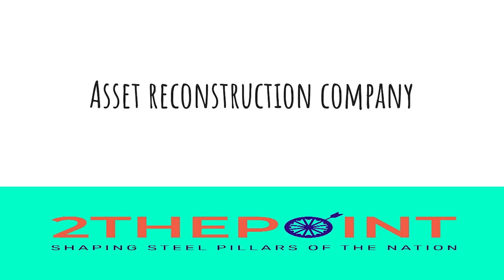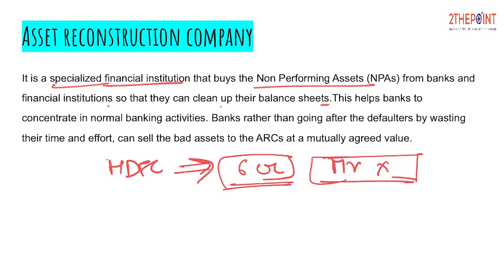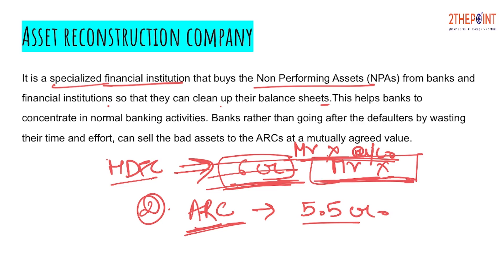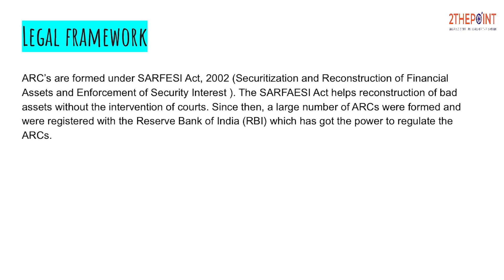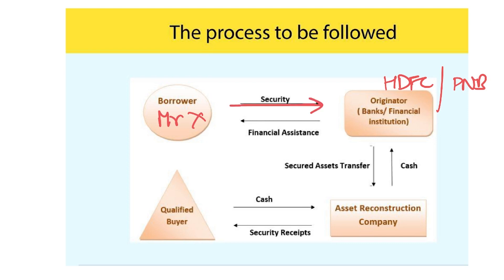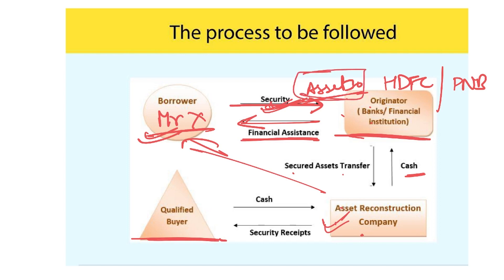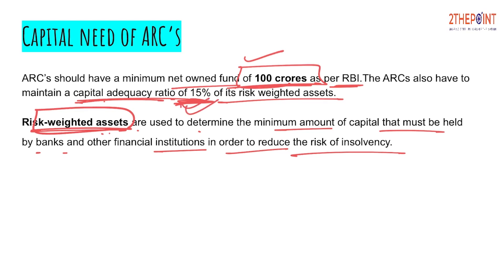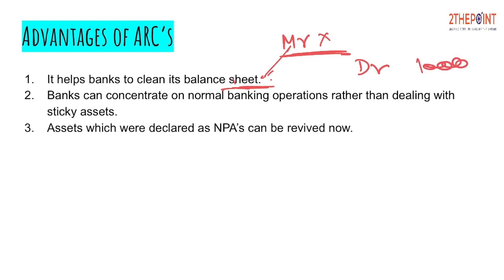Asset Reconstruction Company(ARC) I NPAs I Loan Recovery I Foreclosure I SARFAESI Act, 2002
An Asset Reconstruction Company is a specialized financial institution that buys the NPAs or bad assets from banks and financial institutions so that the latter can clean up their balance sheets. In other words, ARCs are in the business of buying bad loans from banks.

0:00 Introduction
0:19 ASSET RECONSTRUCTION COMPANY
3:37 LEGAL FRAMEWORK
4:36 The process to be followed
6:57 CAPITAL NEED OF ARC'S
8:21 ADVANTAGES OF ARC'S